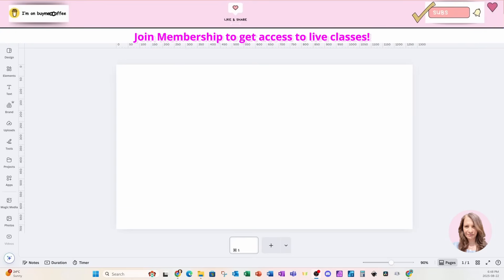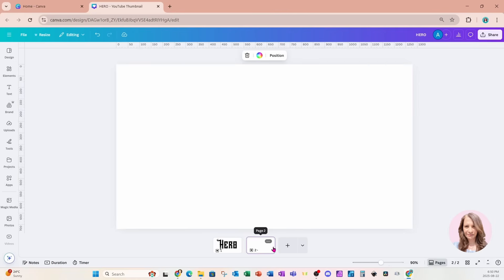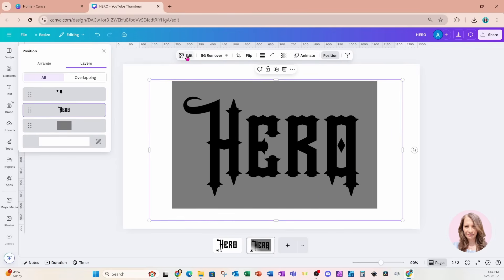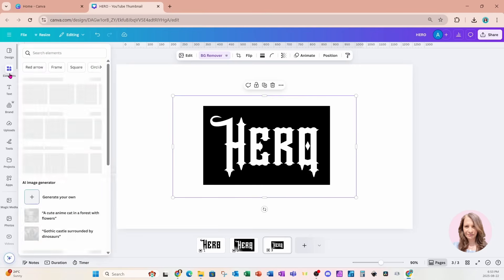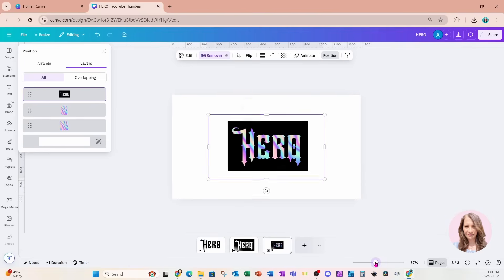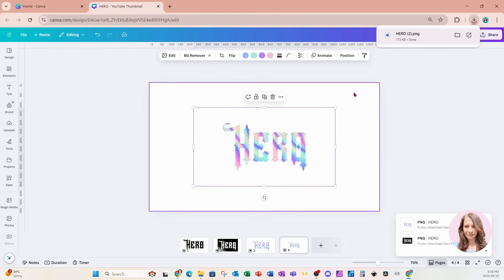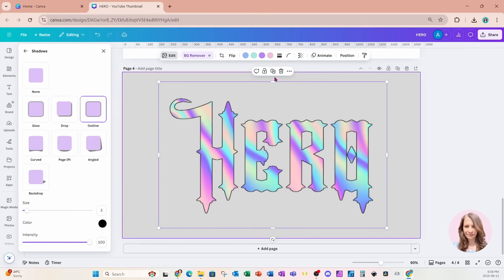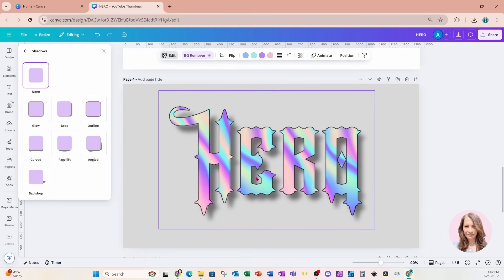Create Holographic Text in Canva with Any Font! Easy to follow Canva Tutorial for Beginners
In this tutorial you'll learn how to create a holographic text in Canva using any font you like. This Canva tutorial is easy to follow and perfect for Canva Beginners,  graphic designers, social media creators, and anyone looking to elevate their Canva skills.

You'll learn how to:
- place any background in text
- holographic text
- make your background transparent
- add borders to text image
- add shadows to text images
- use gothic fonts to create custom designs
- create digital products for your shop